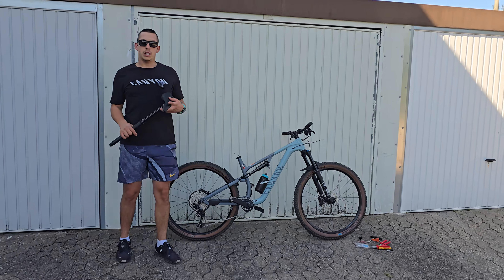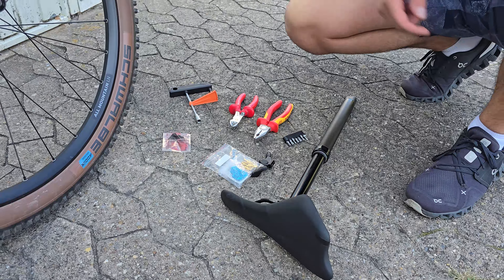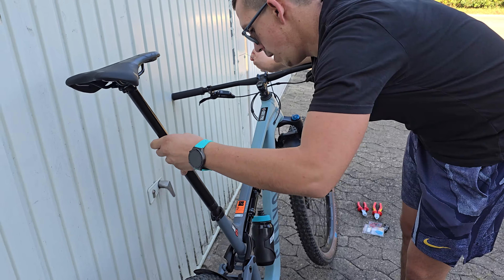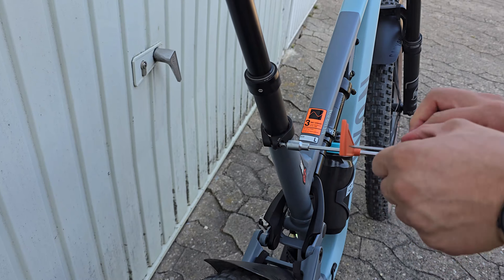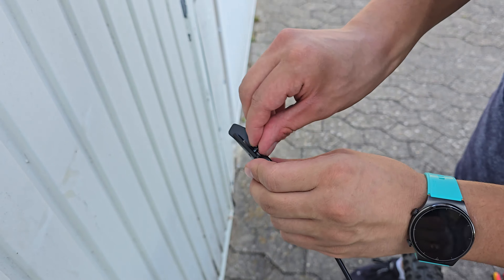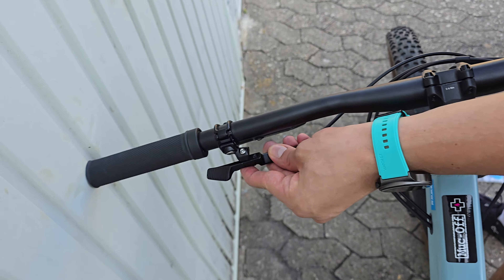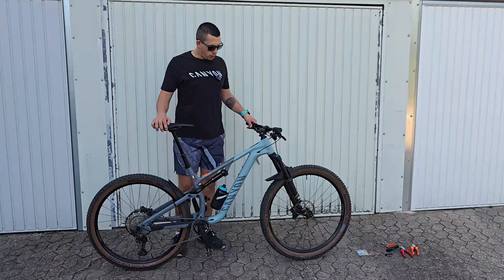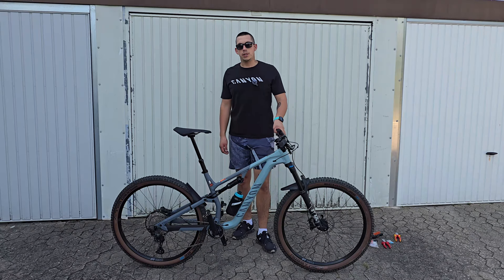How to Install A Dropper Post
Fitting a new dropper post can be really confusing ,How do you connect it to the lever? What end of the cable attaches to the post? There's a lot going on! But I will try  to help make that process easy! Check out our tutorial here on how to install your new dropper post. Still a bit stuck?